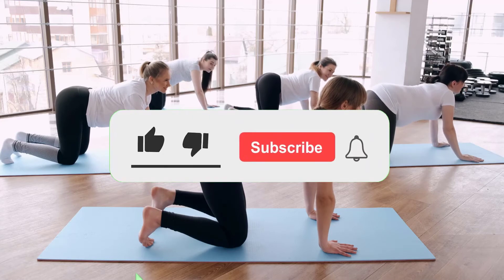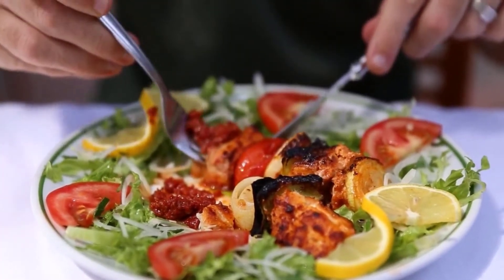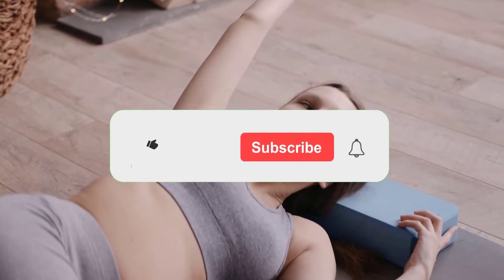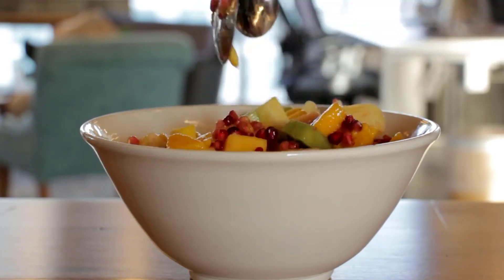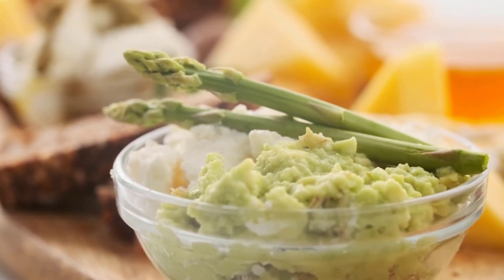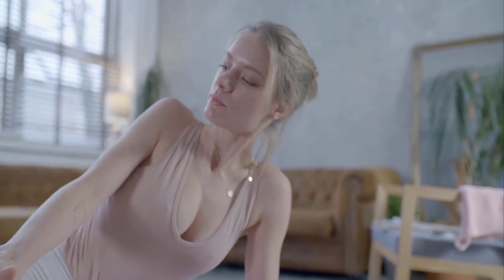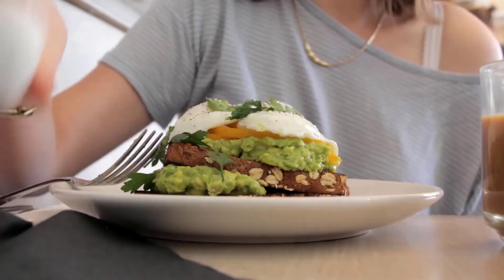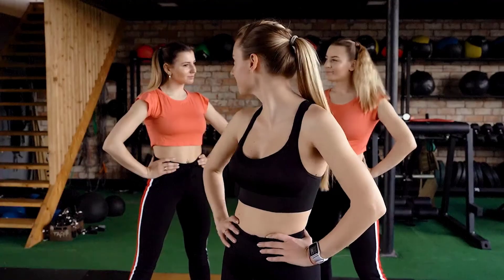Papaya Enzyme Benefits | benefits of papaya enzymes